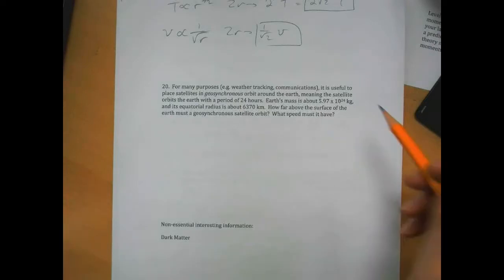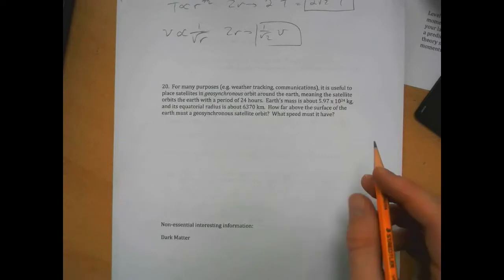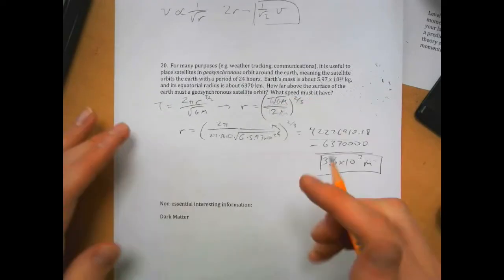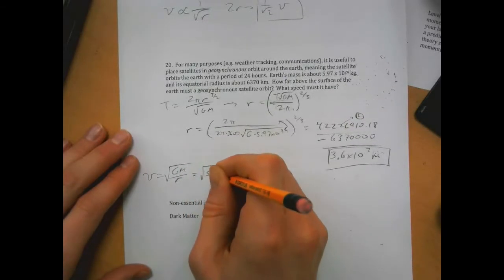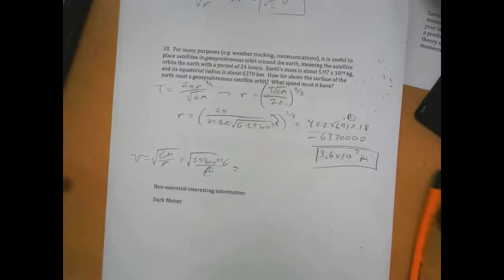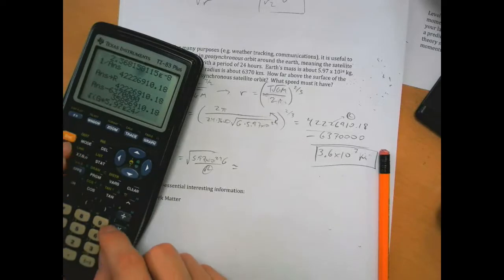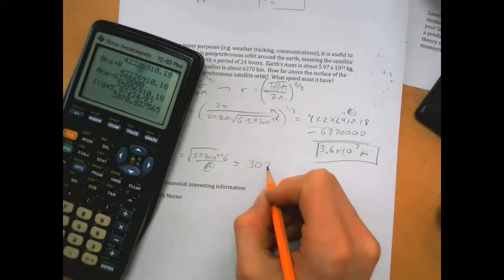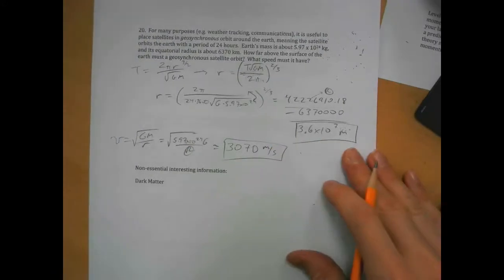PYC: Kepler's Laws part 2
This video is about PYC: Kepler's Laws part 2